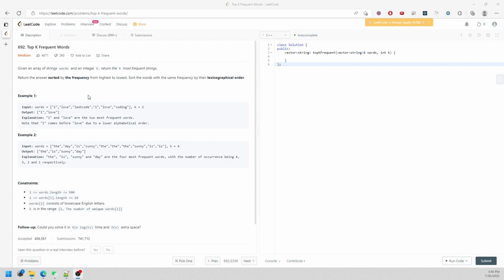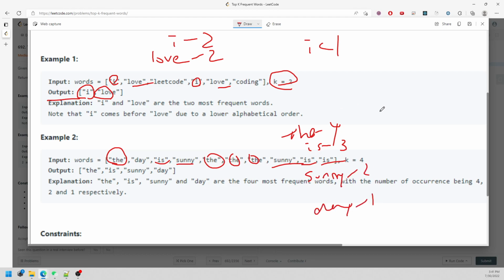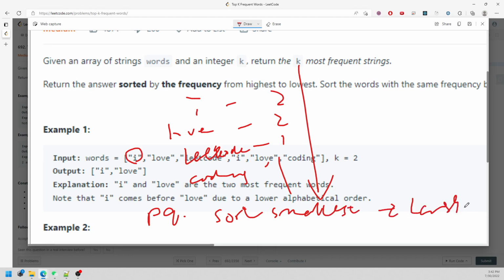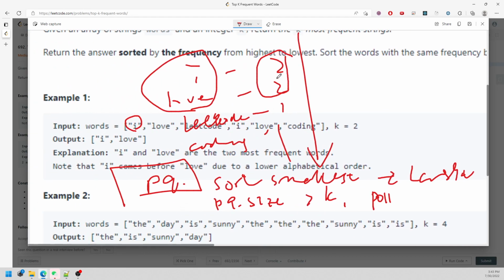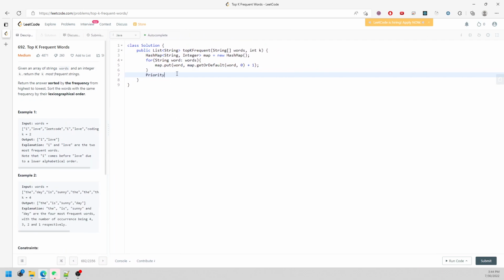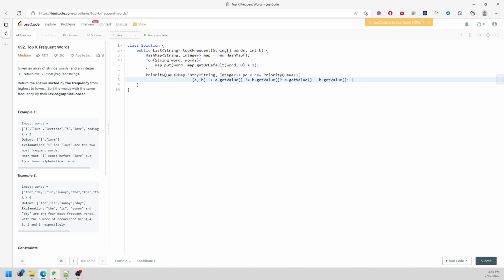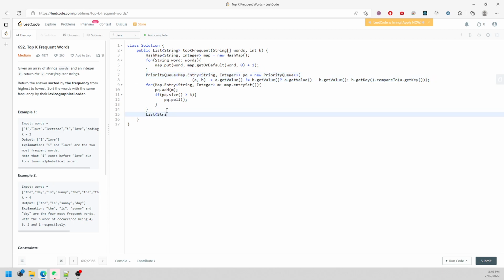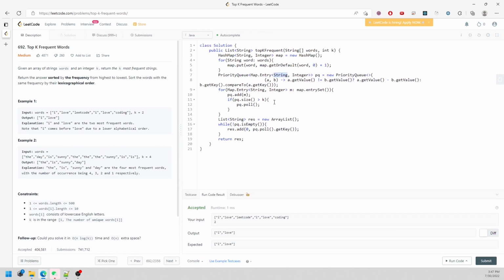LeetCode 692 | Top K Frequent Words | HashMap | PriorityQueue | Java